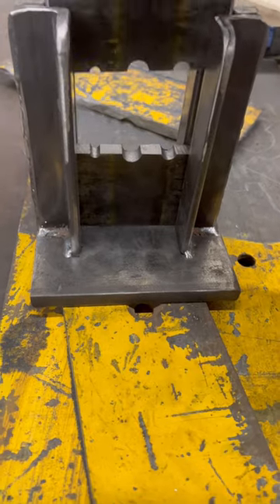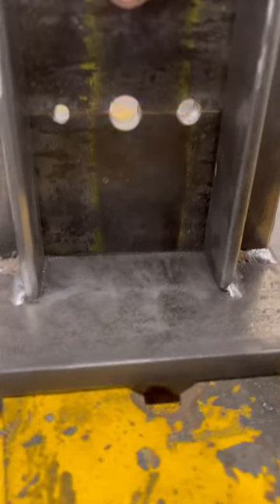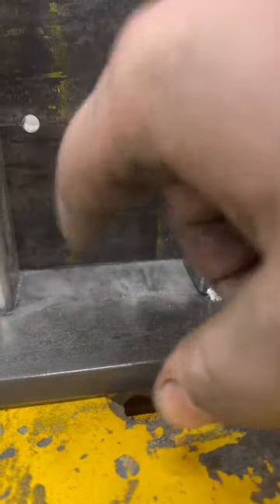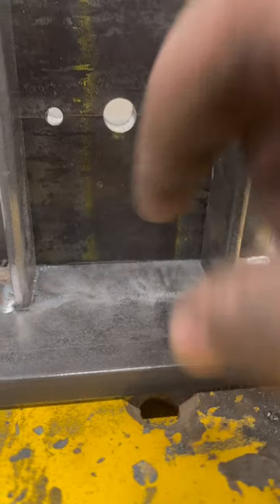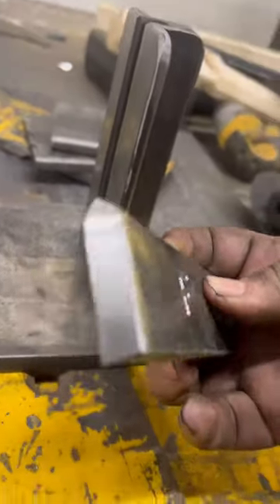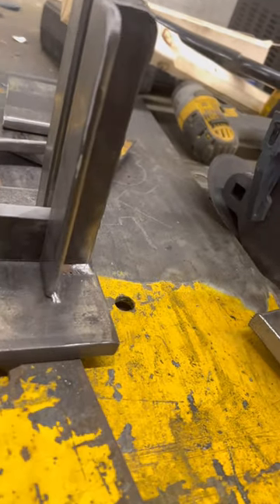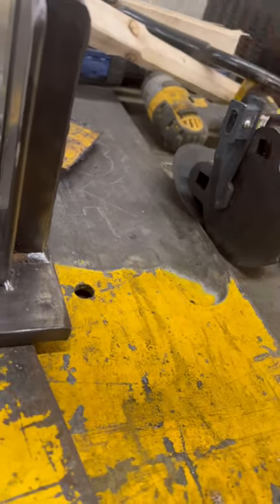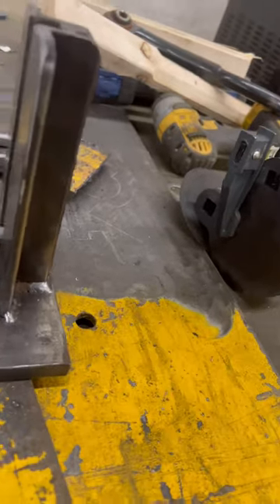Blacksmiths guillotine dies for the homemade guillotine tool.￼